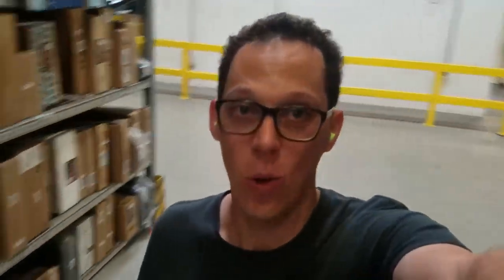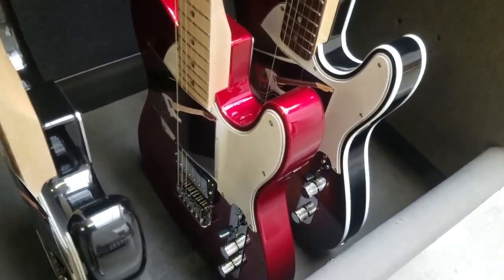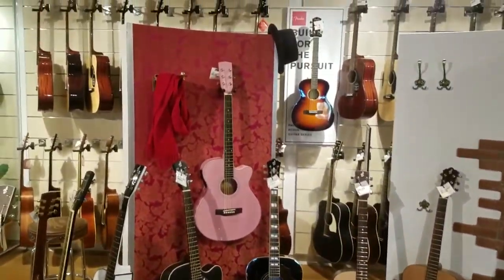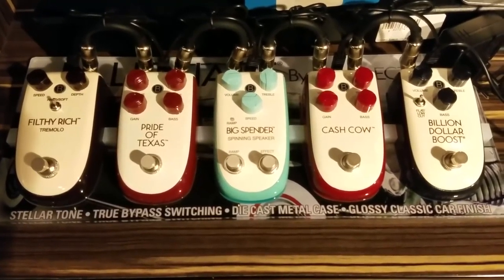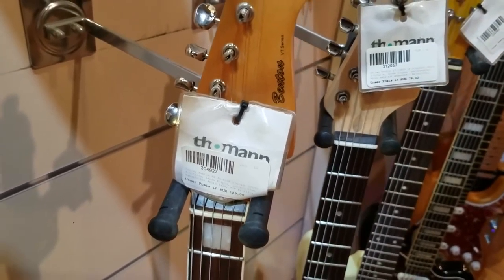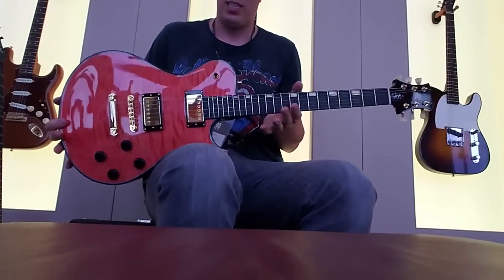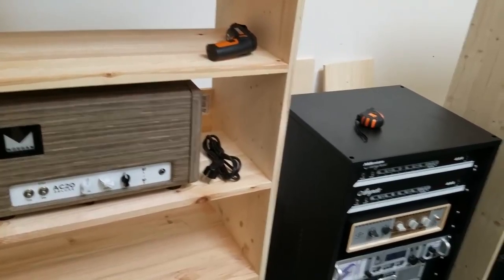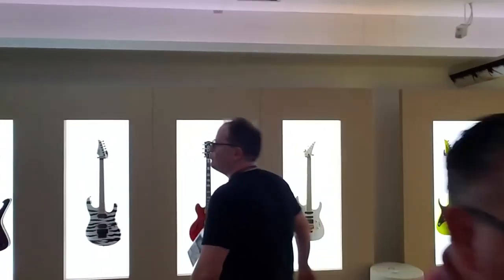Behind the Scenes at Thomann Gearhead University Day 1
My first day visiting Thomann, The largest music retailer in Europe.
I got to see the logistic side of the business and how they get items from their website to their customers.

I also got to hang out in the custom shop, play some Gibson, Fender, Macmull and PRS private stock. Kid in a sweet shop does not describe it.